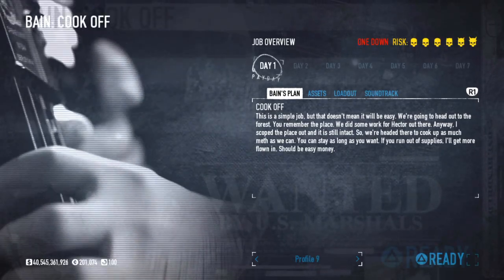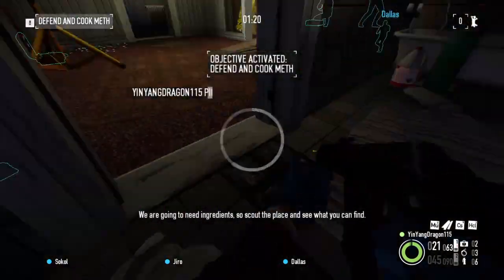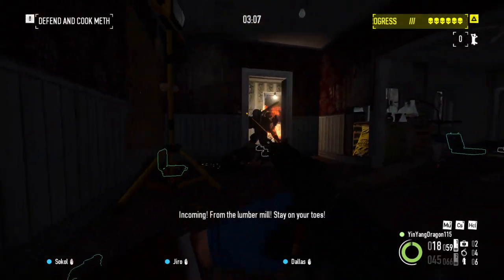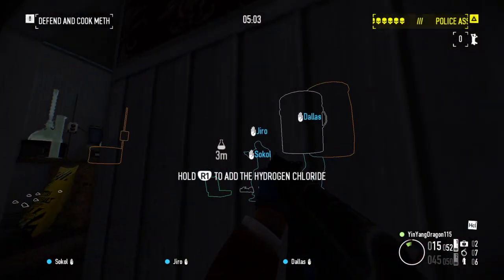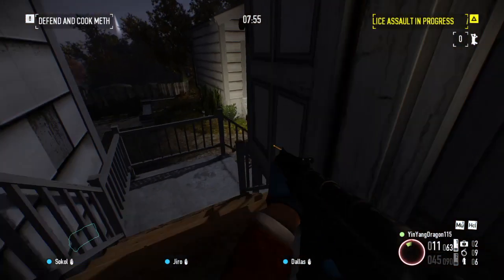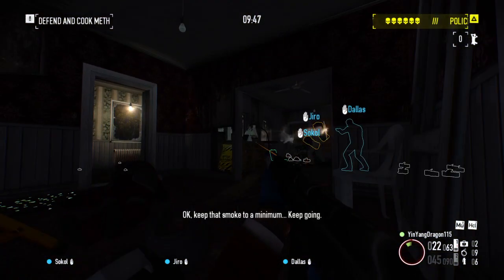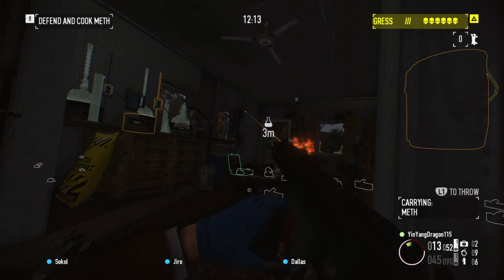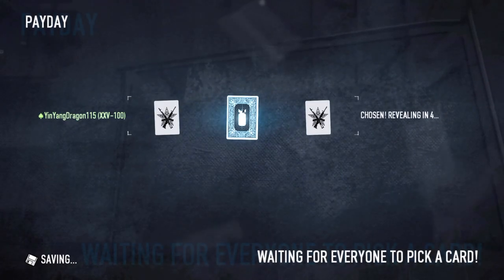PAYDAY 2: Cook Off Death Sentence One Down Guide (Loud)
I apologize for the sfx sound too loud to hear me speaking, but i lower down in later guides